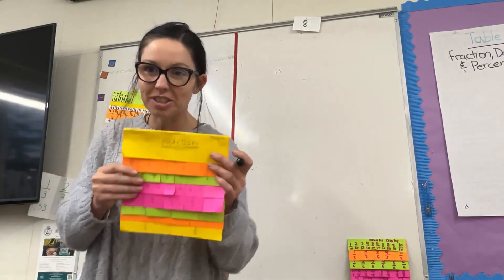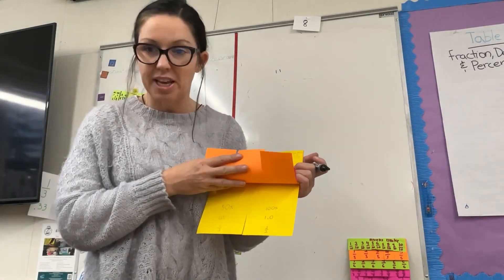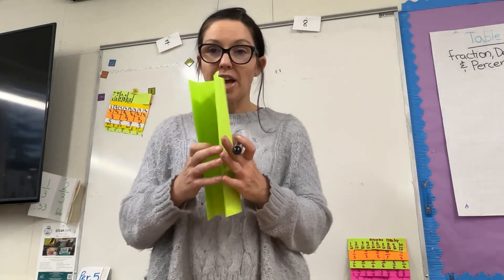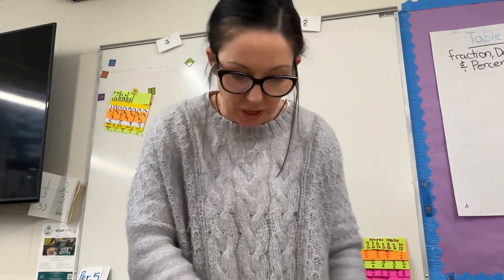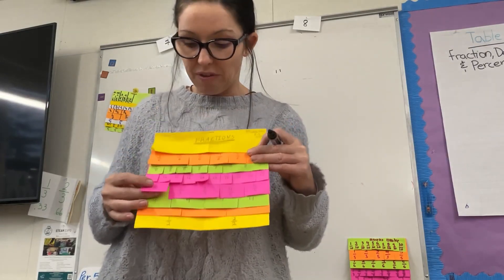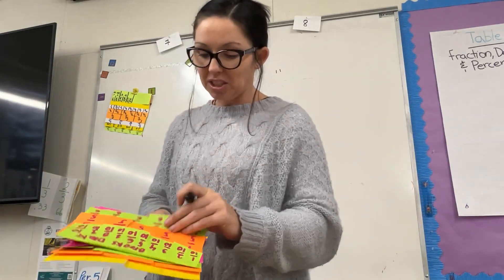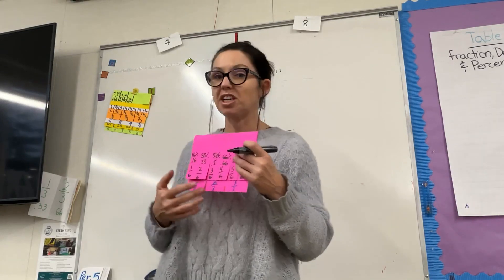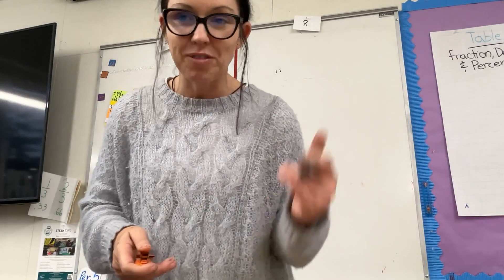Teach your kids fractions, decimals and percents in minutes with THESE easy tips!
In this video, we're going to teach your kids fractions, decimals and percents in minutes!

There's no need to spend hours teaching your kids fractions, decimals and percents – we can do it in just minutes with these easy tips! We'll show your kids how to understand fractions and decimals, as well as how to work with percents. After watching this video, your kids will be able to tackle fractions, decimals and percents with ease!
Teaching math visually and supporting students in making connections between fractions, decimals and percents with a visual flip chart for students to reference when learning skills.  Begin by paper folding and recording fractions.  Connect fractions to multiplication and division to understand equivalency.